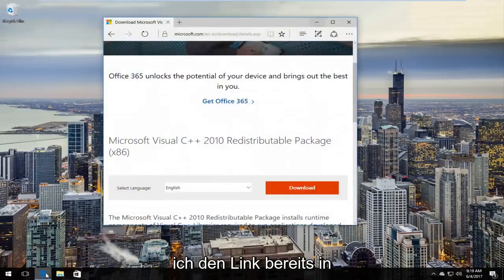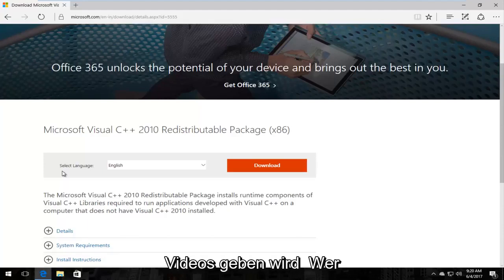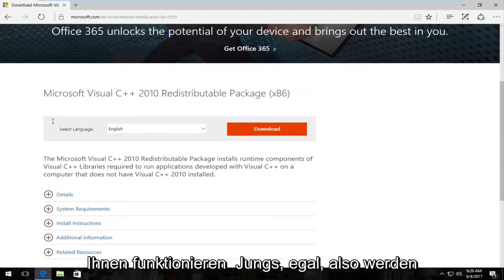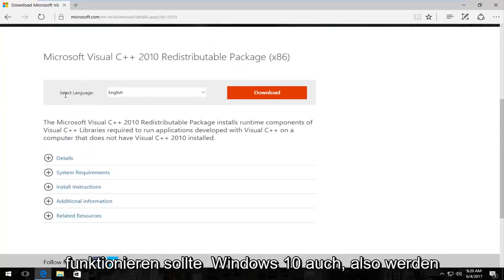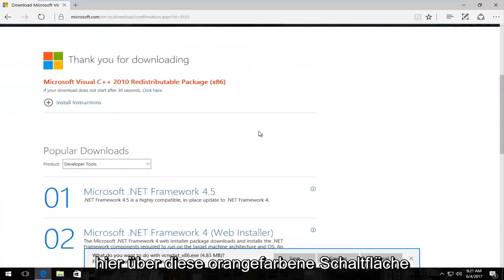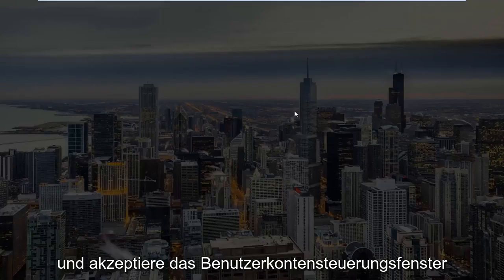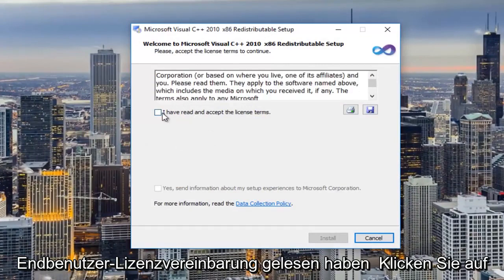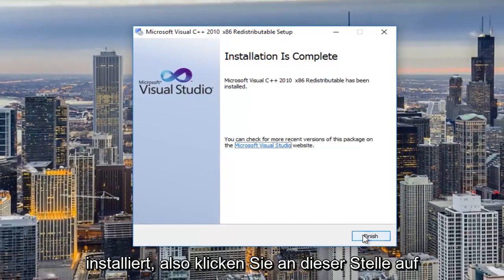So beheben Sie Msvcp100.dll Fehlende oder nicht gefundene Fehler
So beheben Sie, dass msvcr100.dll auf Ihrem Computer fehlt

Msvcp100.dll-Fehler treten auf, wenn die msvcp100-DLL-Datei gelöscht oder auf irgendeine Weise beschädigt wird.

Manchmal können msvcp100.dll-Fehler auf ein Problem mit der Windows-Registrierung, ein Virus- oder Malware-Problem oder sogar einen Hardwarefehler hinweisen.

Sie könnten auf eine msvcp100.dll-Fehlermeldung stoßen, wenn Windows zum ersten Mal gestartet oder sogar heruntergefahren wird, während ein bestimmtes Programm installiert oder verwendet wird, oder vielleicht sogar während einer neuen Windows-Installation.